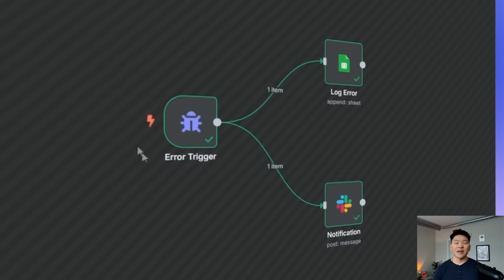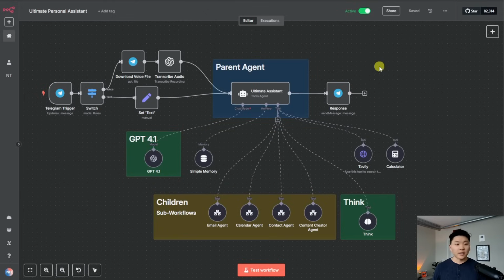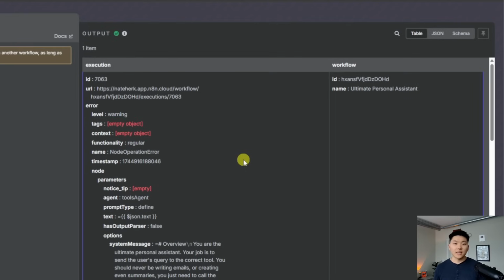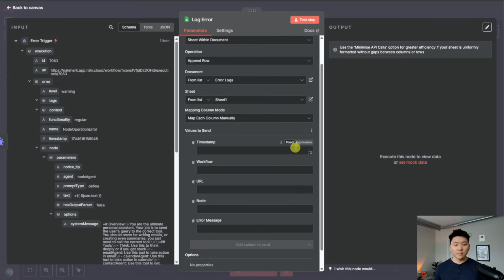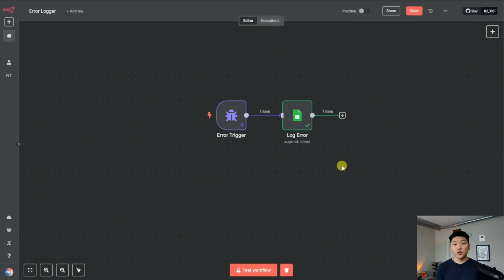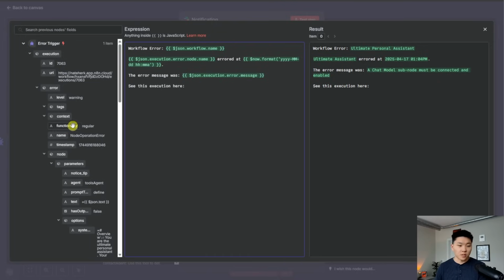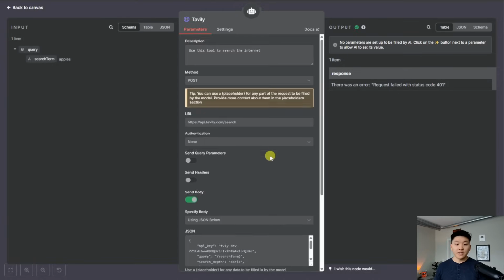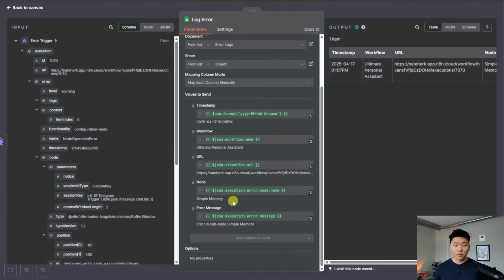One n8n Workflow for Unlimited Error Handling (Step-by-Step)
🌟 Skool community to go deeper with AI and connect with 1,000+ like minded members👇

Want to automatically track errors in your n8n workflows? In this video, I walk you through the simplest way to set up a global error workflow in n8n. You'll learn how to log errors and send notifications via Slack, email, text, or any channel you choose—and the best part?

You can link one error workflow to all your active workflows. It’s easier than you think—let me show you step-by-step how to set it up!

TIMESTAMPS
00:00 What We're Covering
00:33 Error Trigger
01:11 Connecting Error Workflow
02:25 Logging Error in Google Sheet
05:07 Slack Notification for Error
06:52 What is a True Workflow Error?